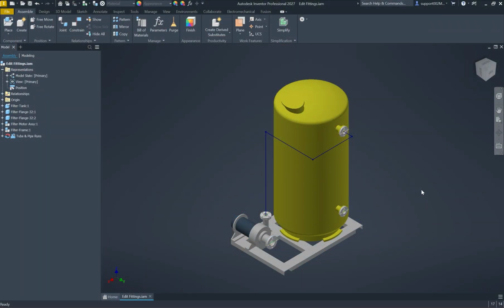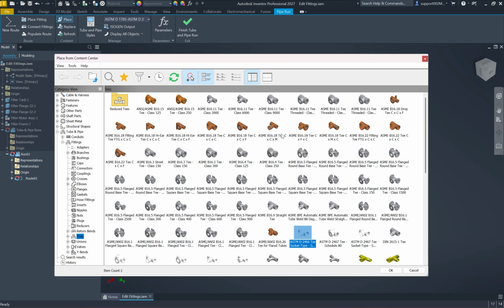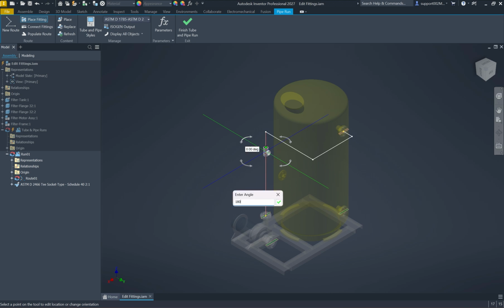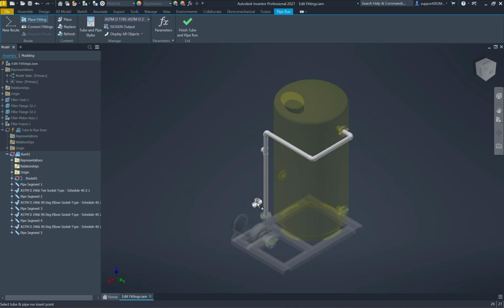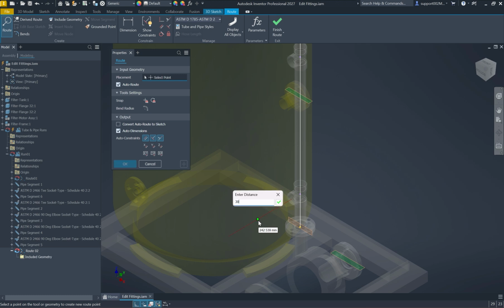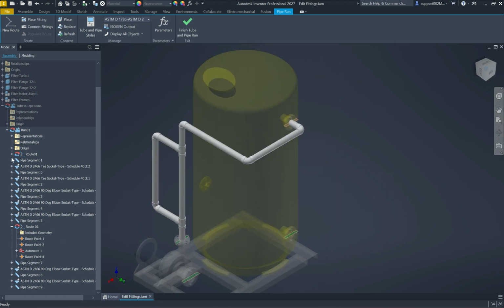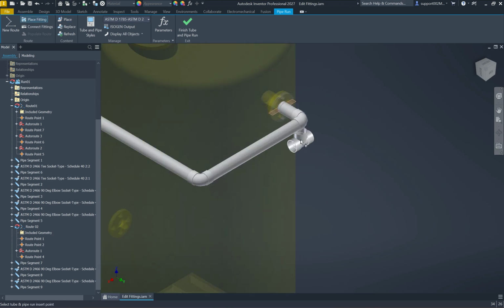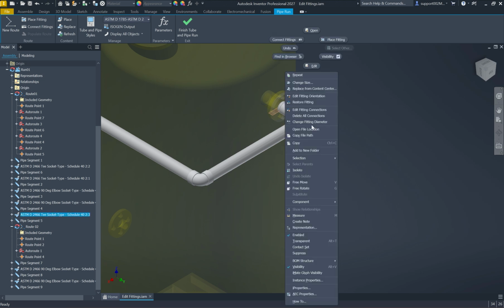3.4 Placing and Editing Fittings in Rigid Routes (part 1)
Welcome to Autodesk Inventor Tube and Pipe Design Course 2027.
This course is designed for beginners who want to learn how to create and manage tube and pipe systems in Autodesk Inventor. It introduces the basic workflow step by step, including how to create Tube and Pipe Runs, define routes, place fittings from the Content Center, and understand how Inventor organizes run, route, and conduit files inside a project.

Chapter 3: Routes and Runs

In this episode:
We will place fittings from the Content Center into existing routes. We will also create a route between placed fittings and replace a fitting in an existing route.